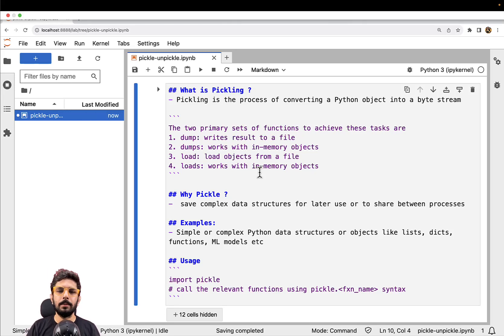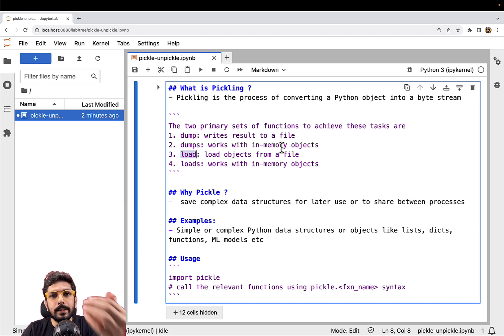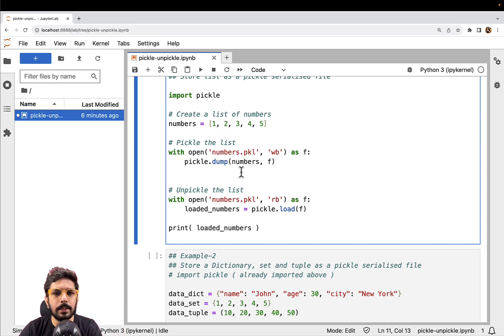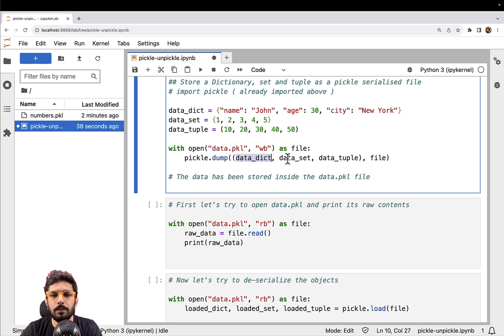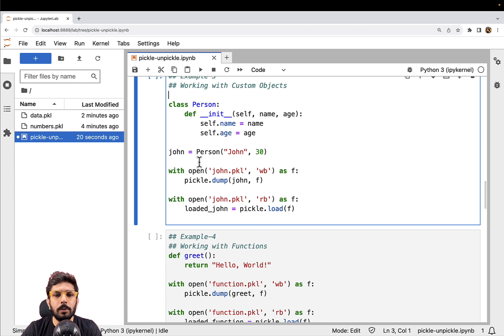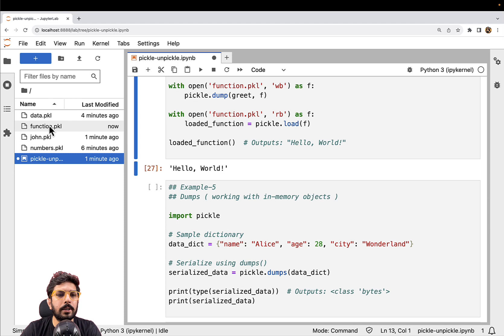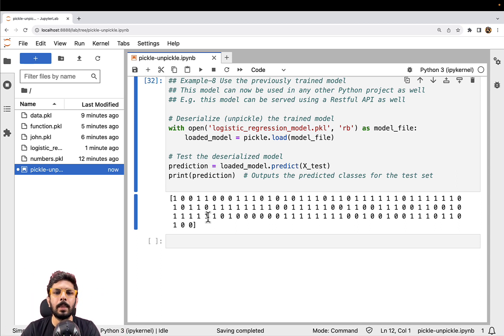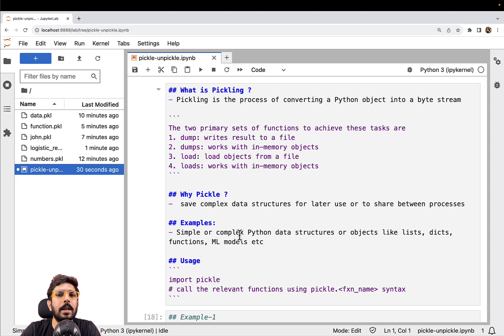Python Pickle Tutorial | Pickling Data and ML Models in Python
Dive deep into the world of Python serialization with "The Ultimate Guide to Pickling in Python."
Whether you're looking to store simple data structures, serialize functions, or even machine learning models, this tutorial has got you covered.
Using hands-on Jupyter Notebook examples, we'll unravel the potential of the Pickle module—from basics to advanced uses like saving your trained ML models.
Don't miss out on mastering one of Python's most versatile tools.
If you're aiming to upgrade your Python skills, this guide is tailor-made for you.